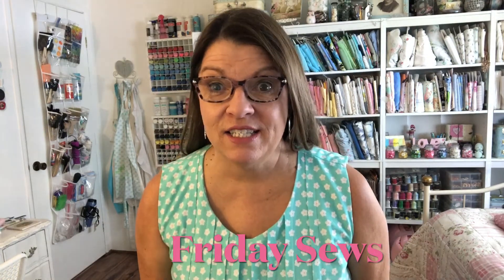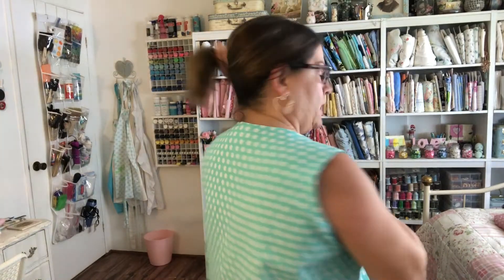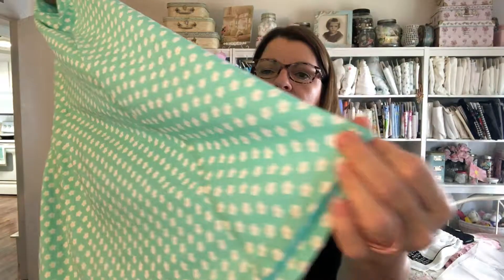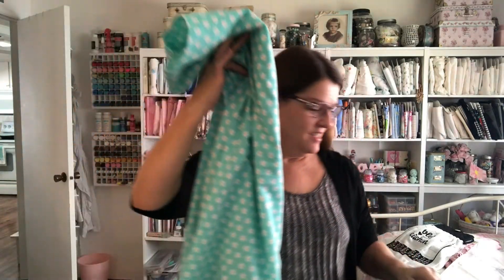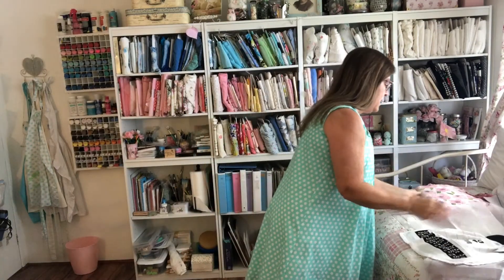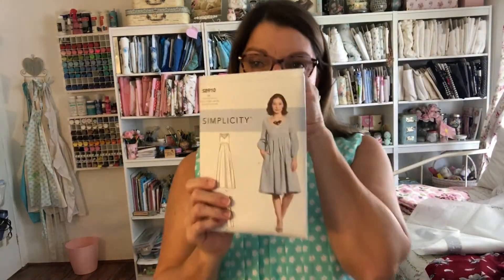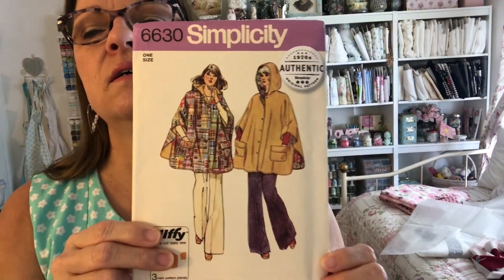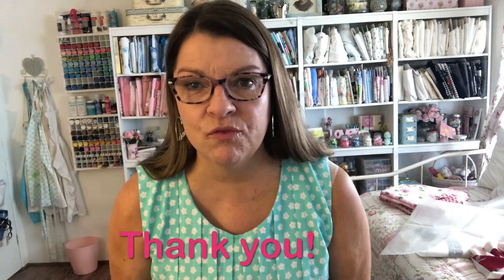FridaySews Pin Tuck Dress Fully Lined is Finished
I finished my pin tuck dress, I used the burrito method to finish arm holes and fully lined my dress. I show you what I will be sewing in the future and celebrate getting 231 Subscribers!

36" x 59" Cutting Mat
Fiskars Rotary Cutter 28 mm

Robyn